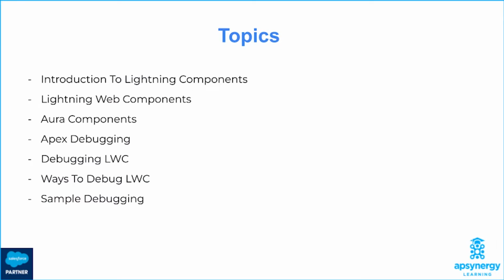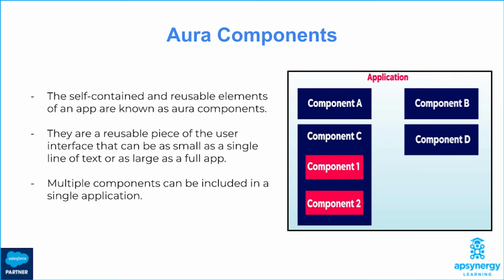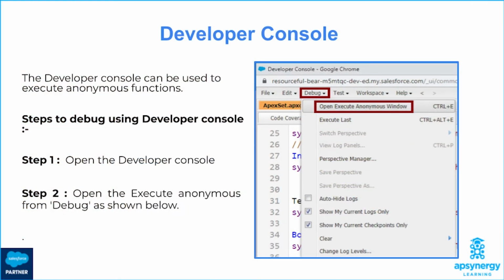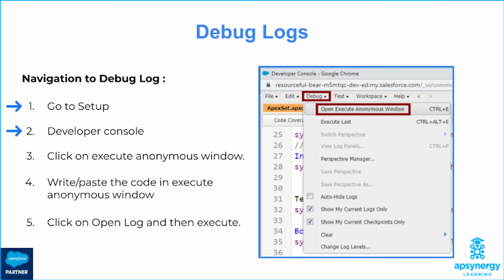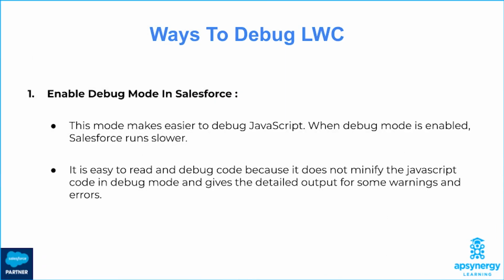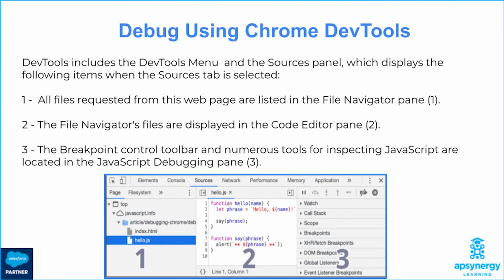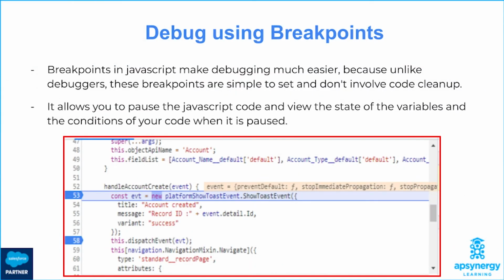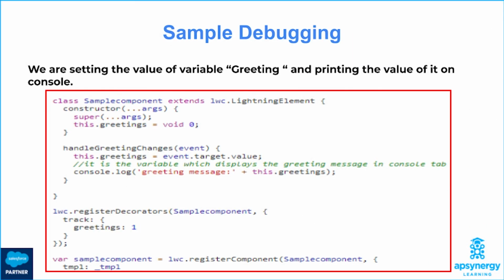Debugging Apex Aura LWC on Salesforce - Free salesforce online training - Learn Salesforce for free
Learn all about Debugging Salesforce Apex Aura LWC in this Video with Raphael Wulff, Sales force coach and certified partner. Access Free Salesforce training sessions with Apsynergy Learning Salesforce video training, quizz, detailed presentations ans all the required salesforce code snippets !

Welcome to Apsynergy Learning: Free online salesforce training for developers, salesforce admins and salesforce developers.
In this Video, Raphael Wulff, salesforce coach, founder and CEO at Apsynergy.com a 10 years salesforce certified partner tell you all you need to know to properly Debug Salesforce Apex Aura LWC. Joining Apsynergy Learning platform is completely Free. New Salesforce trainings every week available in French and English. If your are looking to pass your salesforce admin certification Apsynergy Learning is a great option to consider. Every month we publish new salesforce online training for Salesforce developers and Salesforce Administrators to learn Salesforce for free and build their career.

Apsynergy Learning is a Free Salesforce education platform for salesforce developers or even beginners willing to educate themselves and progress in their professional path to become a salesforce expert. Apsynergy learning mission is to help everyone build a career on Salesforce and keep learning, progressing every week, one salesforce learning session at a time. Apsynergy learning will publish free salesforce training every week in French and English. Please share with the salesforce community.